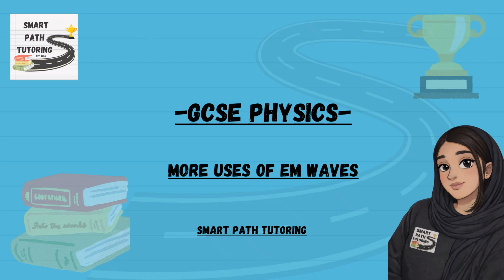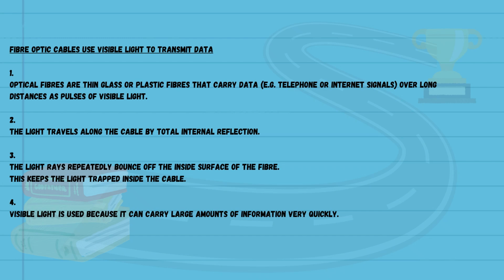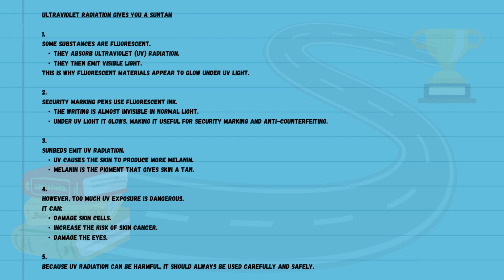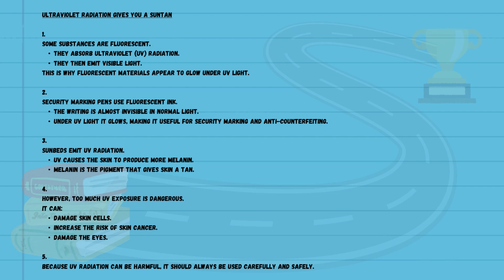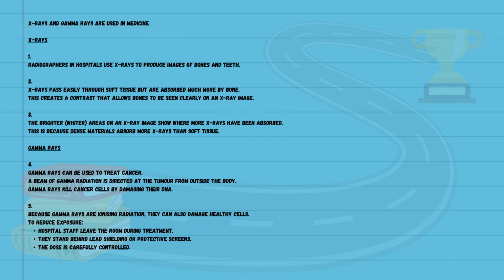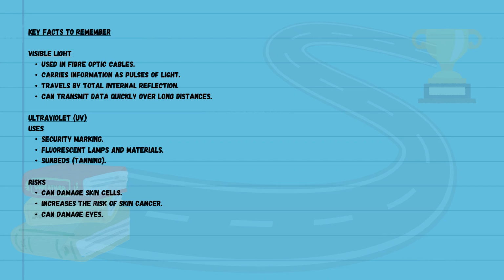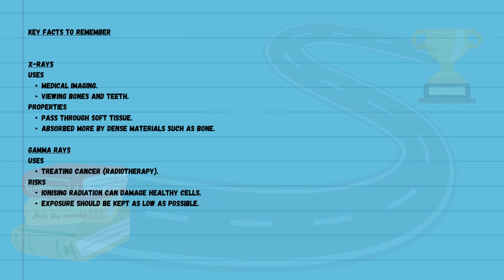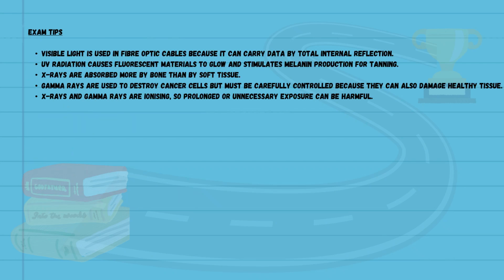GCSE Physics - More Uses of EM Waves | SMARTPATHTUTORING Physics